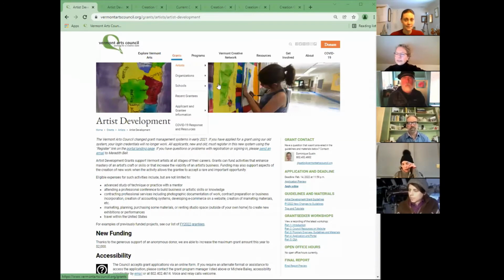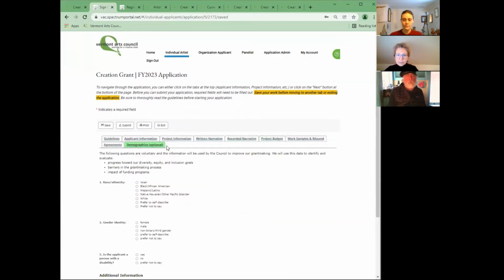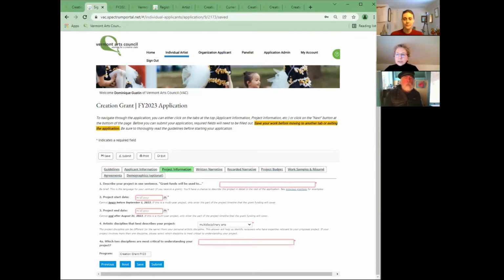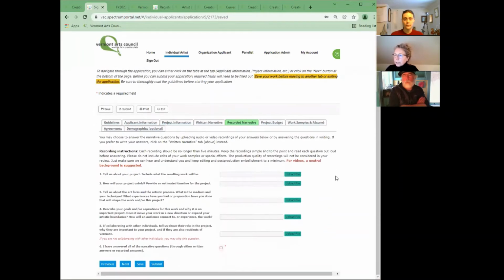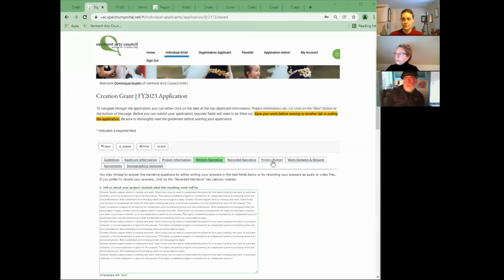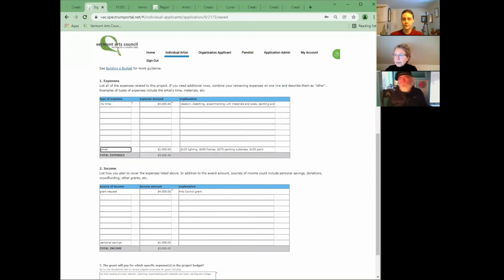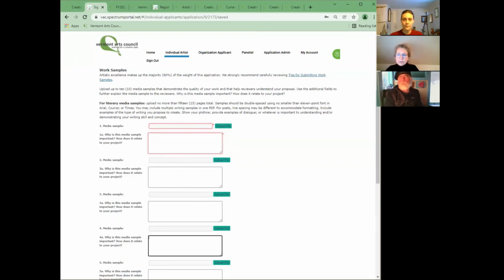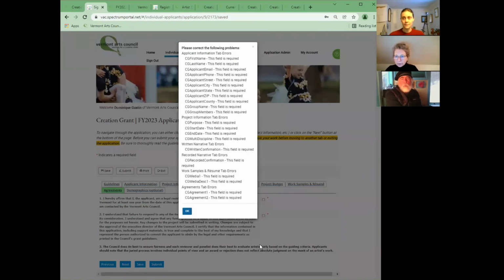FY23 Creation Grantseeker Workshop Part 2: Application & Portal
This is the second video in the series from the January 27, 2022, Grantseeker Workshop for Creation Grants, by the Vermont Arts Council.